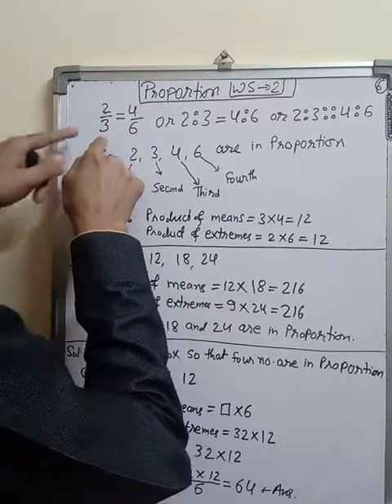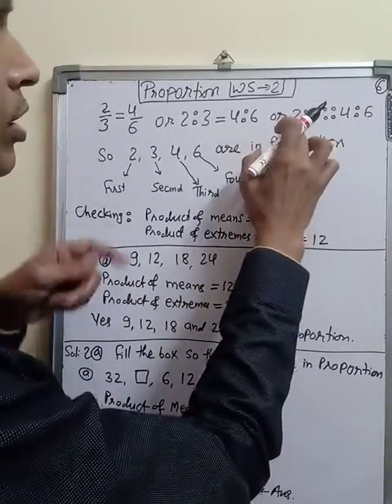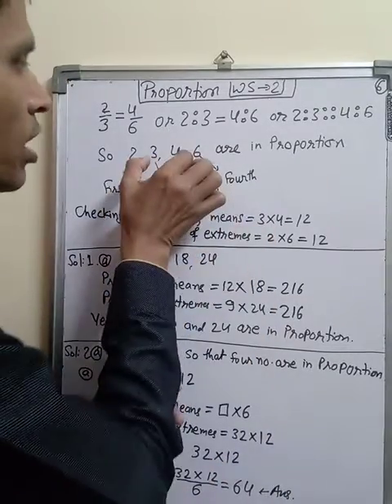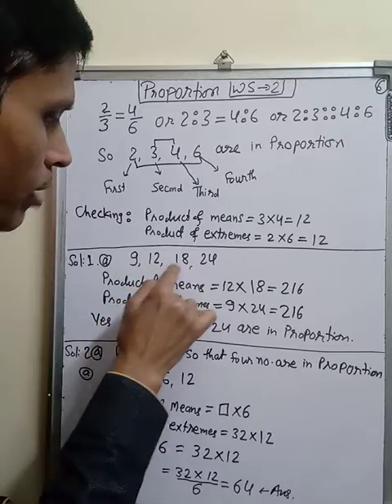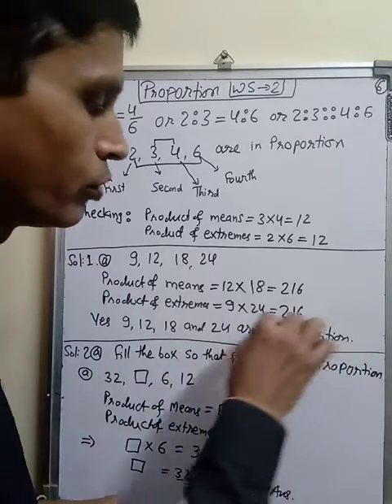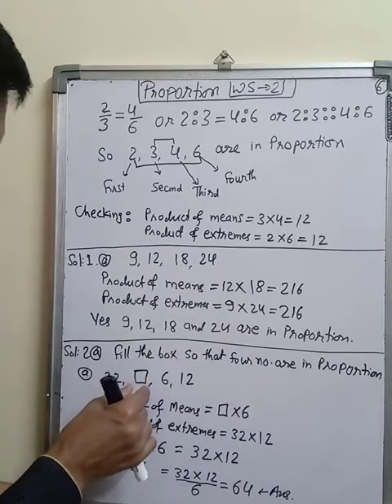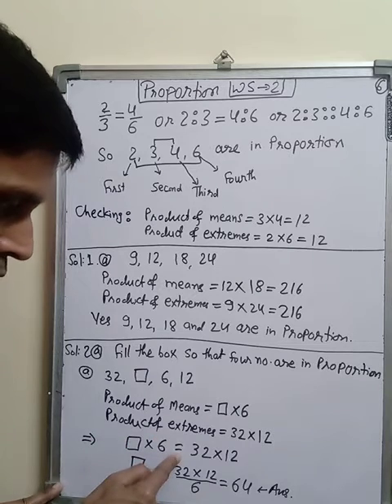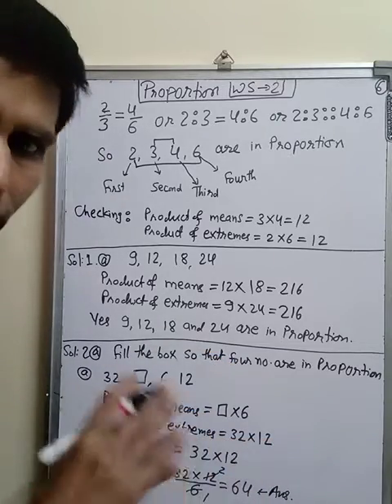6.UT4 WS-2 QN. 1,2 Proportion